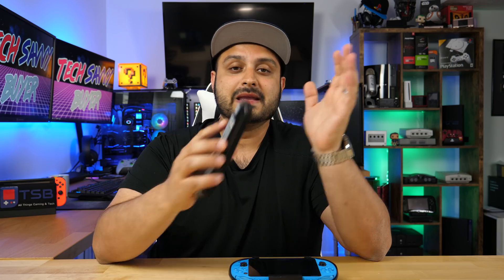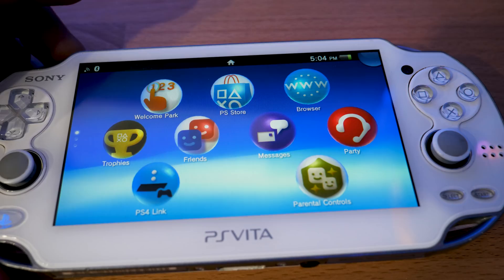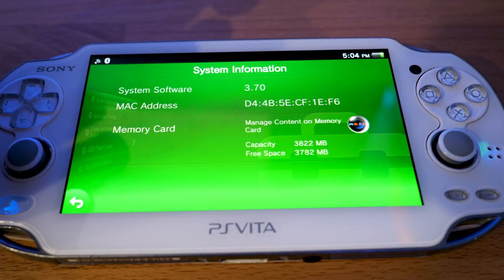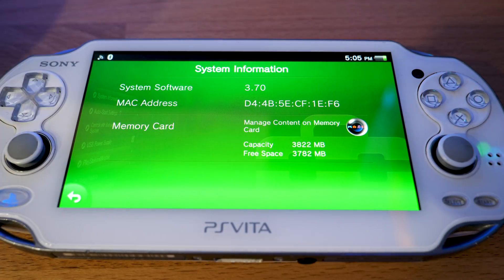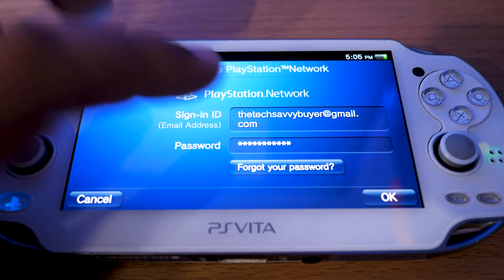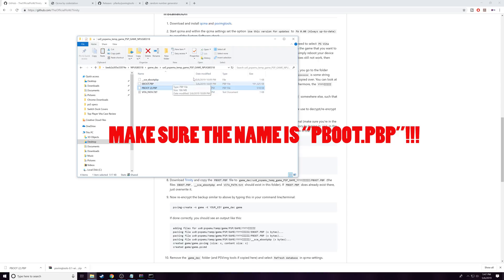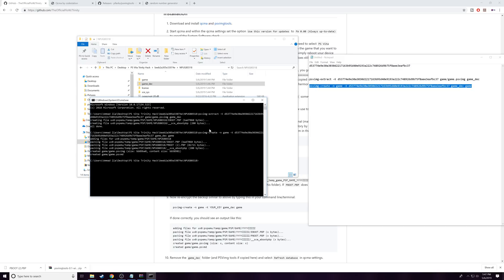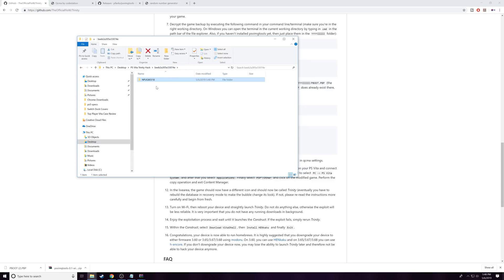How to Hack Any PS Vita! | Firmware 3.70/3.69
In this video I will teach you how to hack ANY PS Vita running firmware 3.70 and 3.69. Enjoy the video and leave a thumbs up while you're here!

3:15 - Tutorial Begins!

I am not responsible if you damage your console or conduct any illegal activities with your device such as obtaining ROMS without owning those games.

ps vita hack, jailbreak, h-encore, auto h encore, henkaku, vita 3.70, trinity hack, theflow, thefl0w